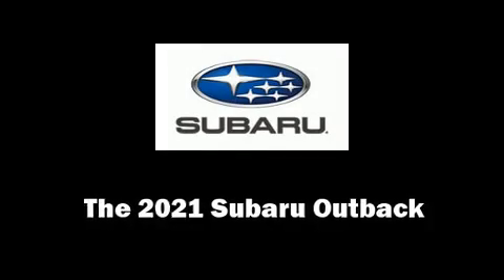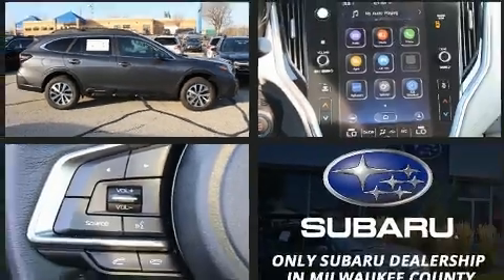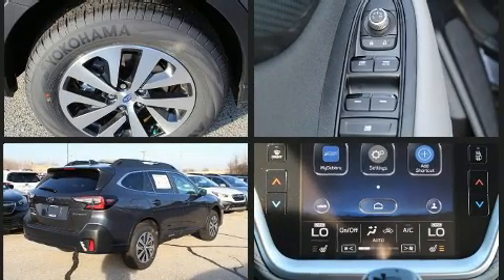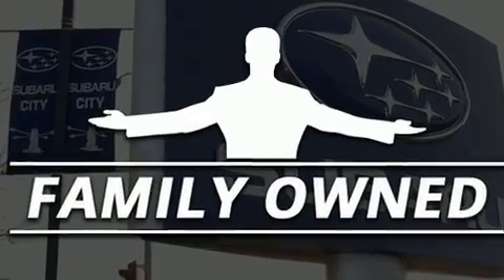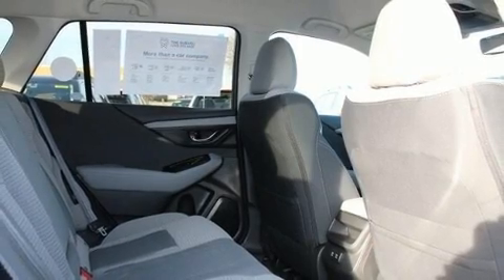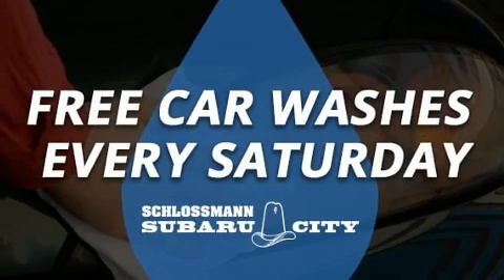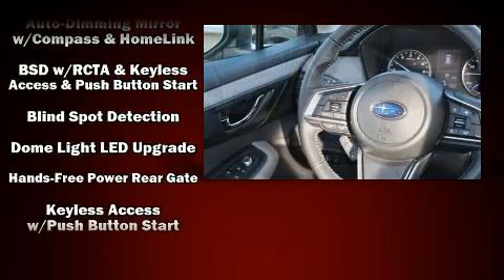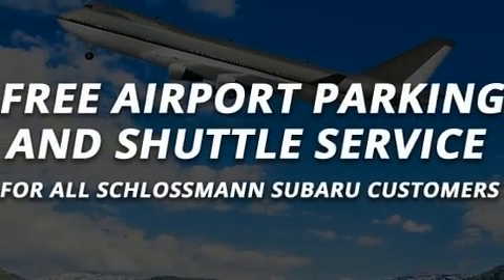2021 Subaru Outback Premium in Milwaukee, WI 53221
You can expect a lot from the 2021 Subaru Outback. Smooth gearshifts are achieved thanks to the efficient 4 cylinder engine, and for added security, dynamic Stability Control supplements the drivetrain. Subaru prioritized comfort and style by including: 1-touch window functionality, adjustable headrests in all seating positions, a built-in garage door transmitter, automatic dimming door mirrors, heated seats, a roof rack, and remote keyless entry. Subaru ensures the safety and security of its passengers with equipment such as: dual front impact airbags with occupant sensing airbag, front side impact airbags, traction control, brake assist, ignition disabling, an emergency communication system, and 4 wheel disc brakes with ABS. We pride ourselves on providing excellent customer service. Stop by our dealership or give us a call for more information.